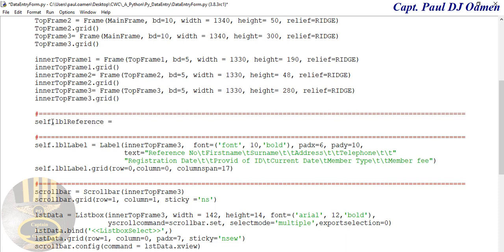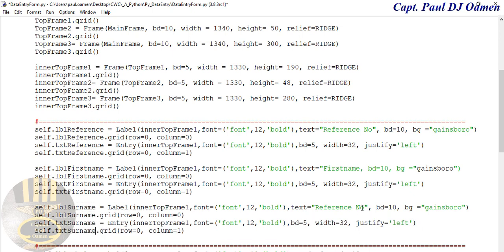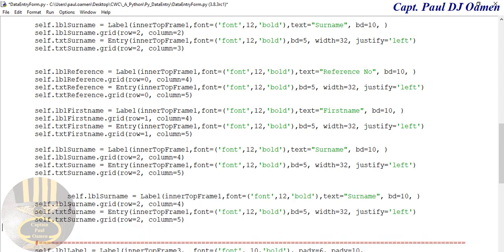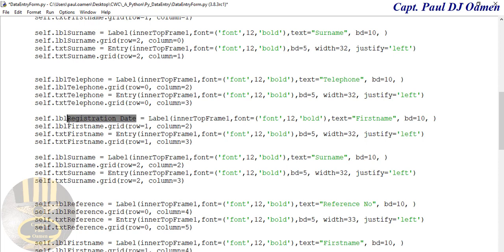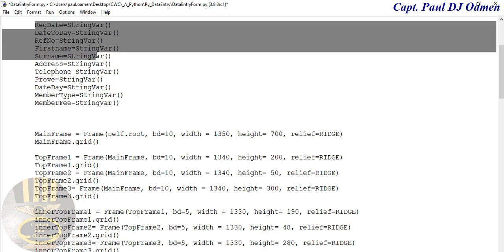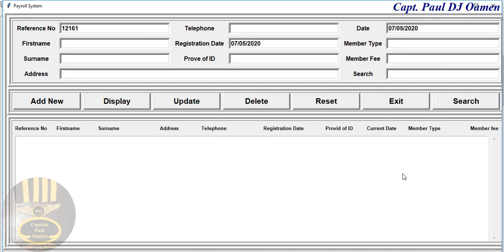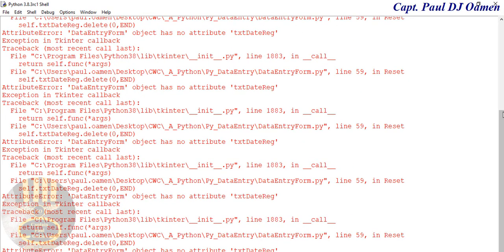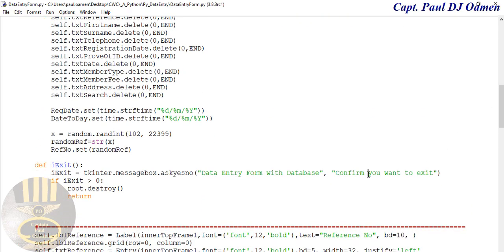How to Create a Data Entry Form using Database in Python - Part 2 of 4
How to Create a Data Entry Form using Database in Python. This tutorial is ideal for both beginners and advanced learners. Is a 2 hour 6 minutes long tutorial, and don’t be discouraged by the length of the video, you will learn how to create widgets, and add various properties to a widget. The tutorial also covers how to create a database, using SQLite to develop a backend and connect the database to the frontend.

Channel Members can Download the Data Entry Form using the Database in Python and modify it for personal use. Plus one other source code per month. Total - 2 Source codes Per Month, only: